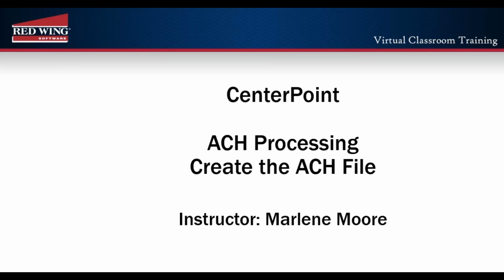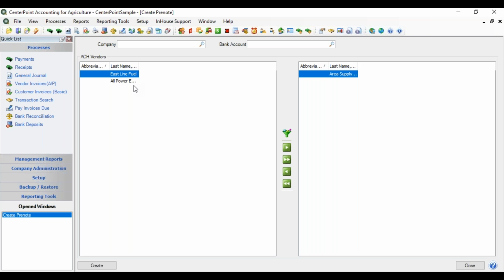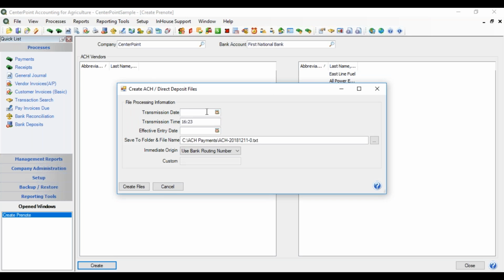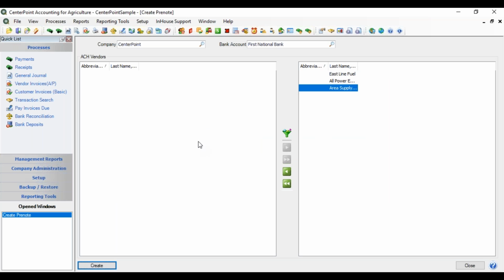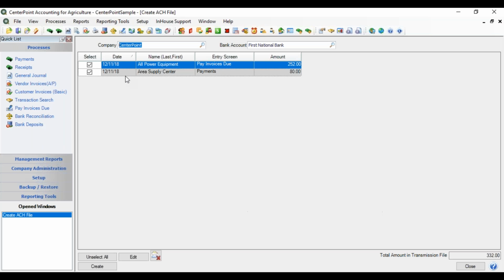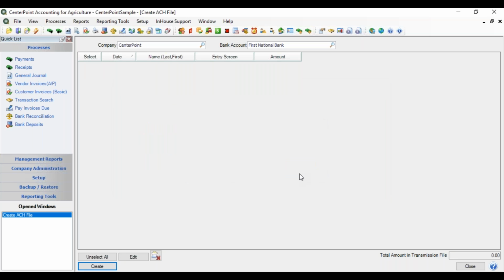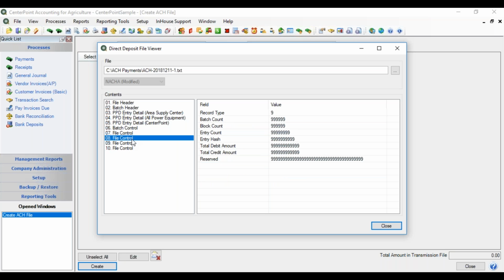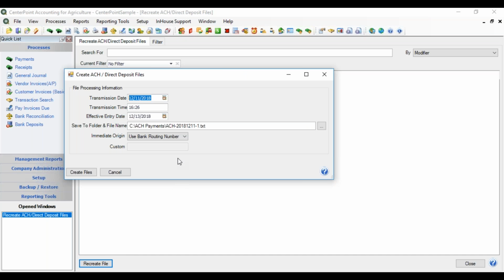How to Create an ACH File and Process ACH Electronic Payments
Learn about the last step required to process ACH electronic payments, the creation of the ACH File that will be sent to the bank and used to transfer the funds.